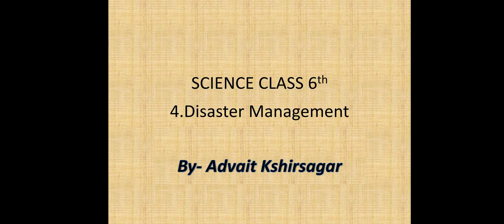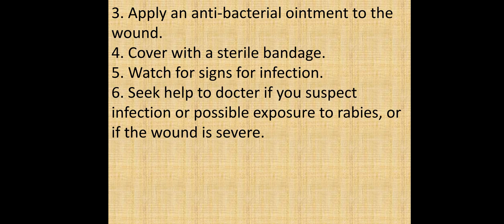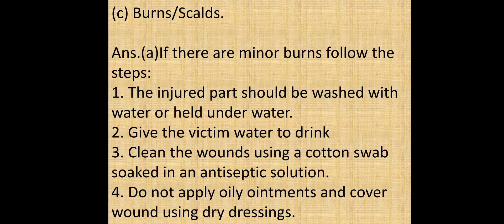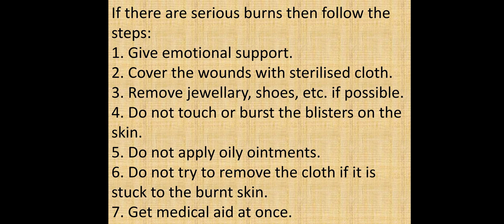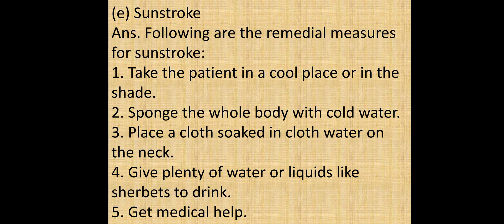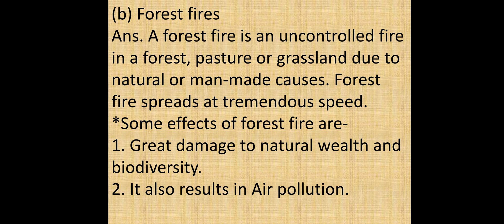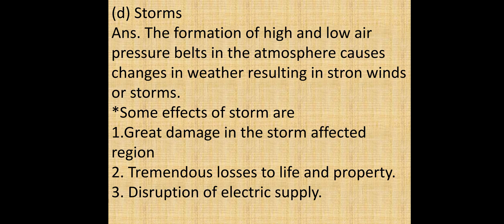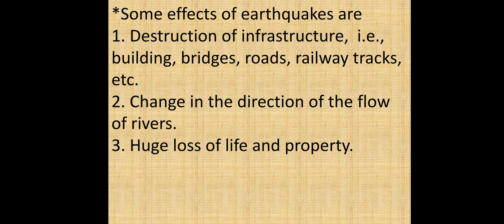Le.4 Disaster Management. Std-6th. Maharashtra board. Part-1